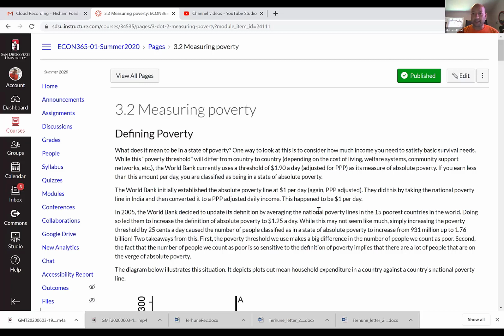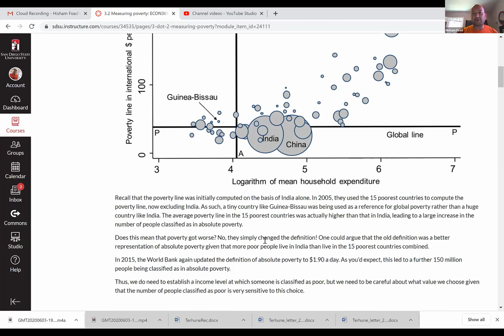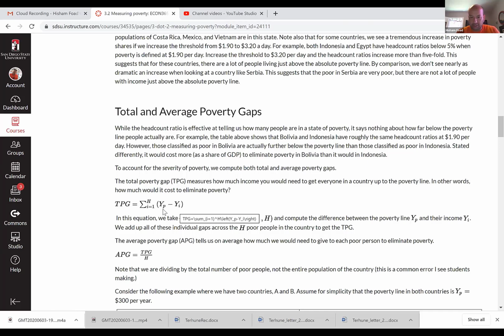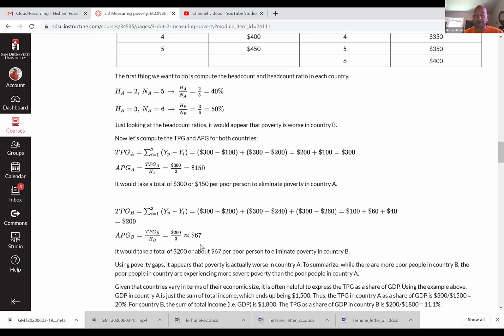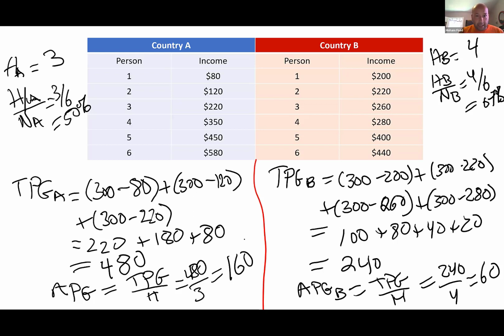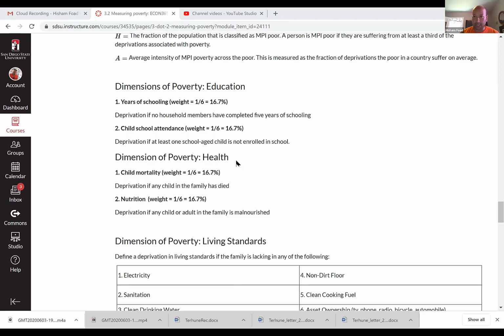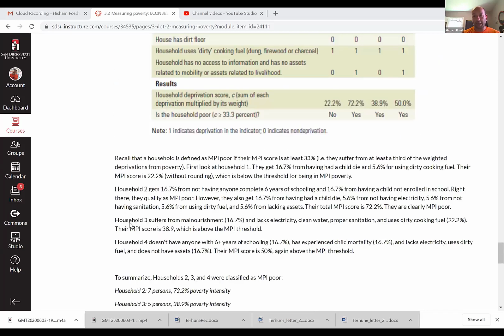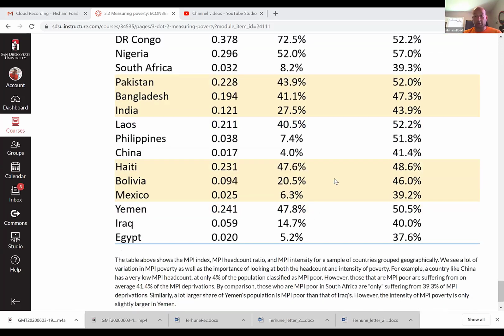3 2 Measuring Poverty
A lecture in which I discuss three ways to measure poverty: headcount ratios, total/average poverty gaps, and the Multidimensional Poverty Index